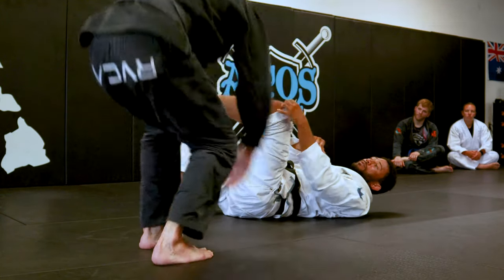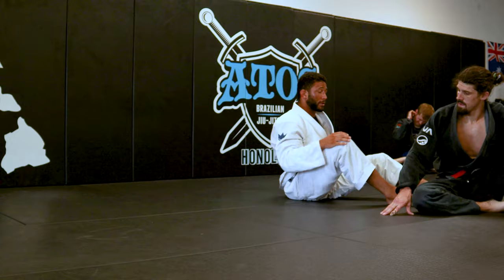Tarantula Guard to SLX Entry w/options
And also my Single Leg X course here!